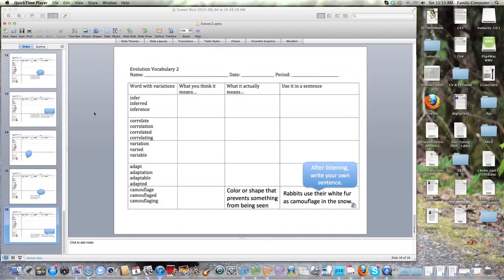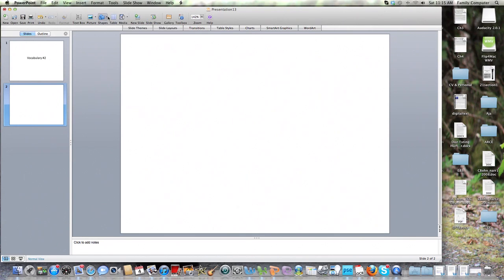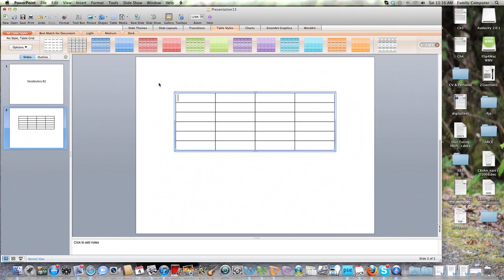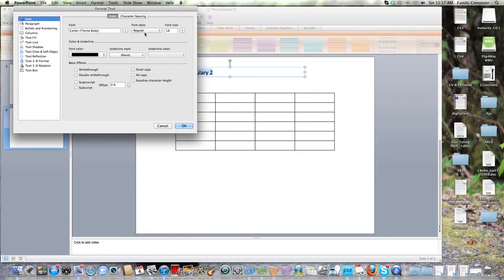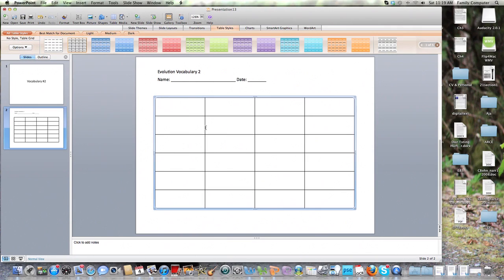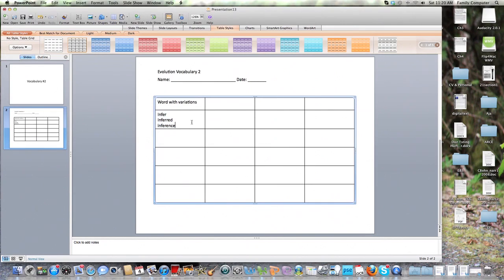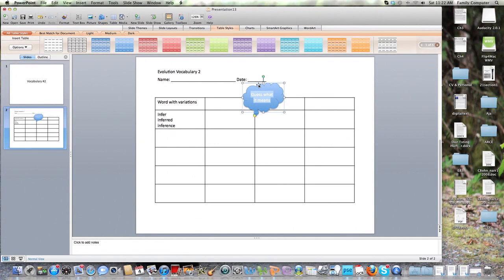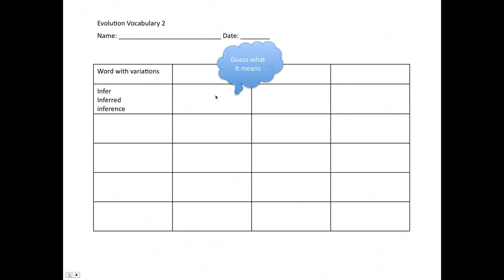Vocabulary PowerPoint Part 1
Part one of how to make a vocab PowerPoint